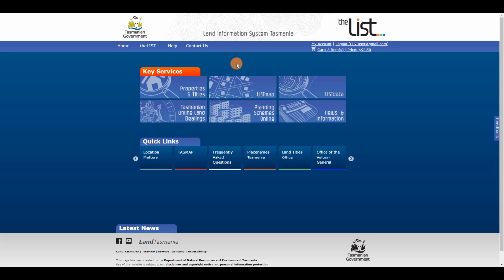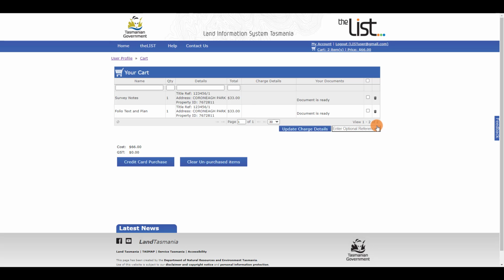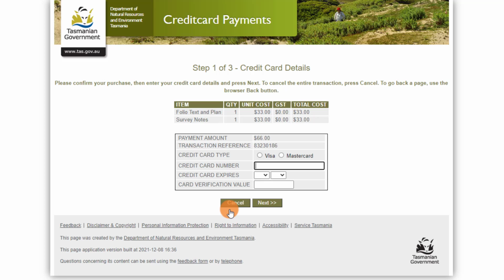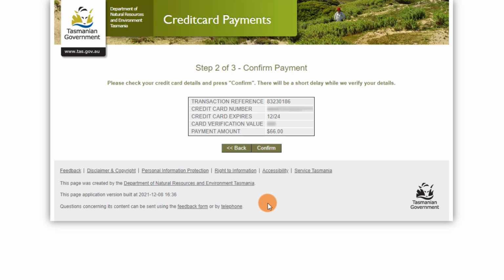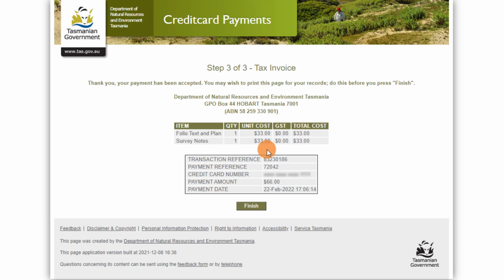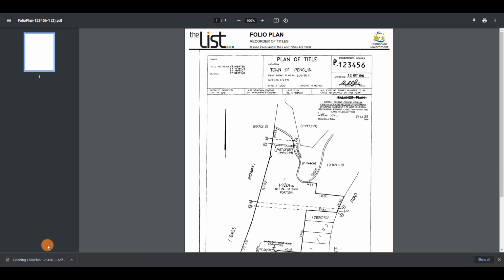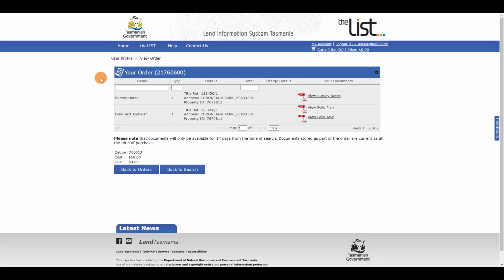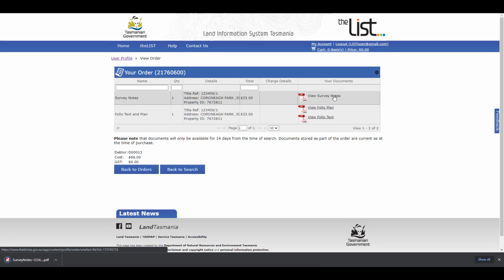How to use the LIST Cart for Credit Card orders.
LIST help video explaining how to view your LIST cart and orders with a Credit Card account.